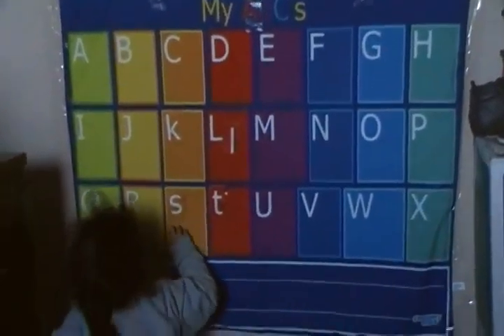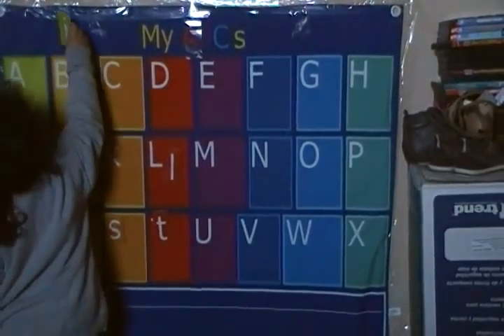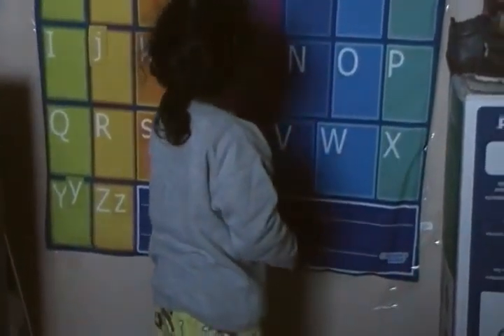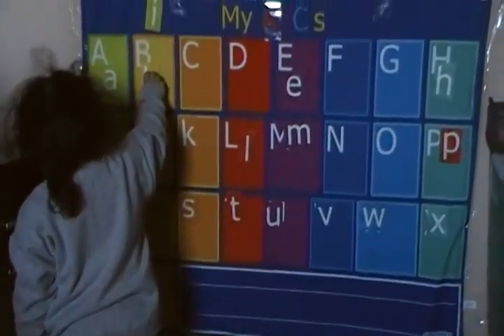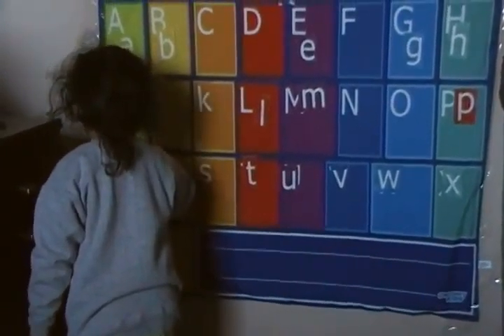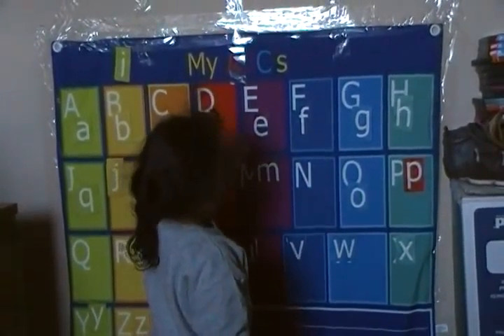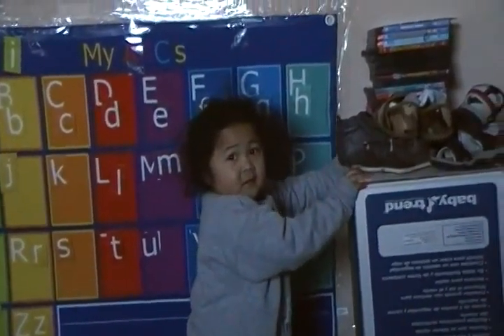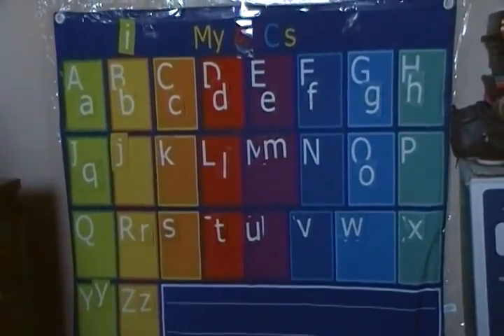Matching Letters In The Alphabet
FPJ will match small letters to their corresponding Capital Letter in the alphabet.